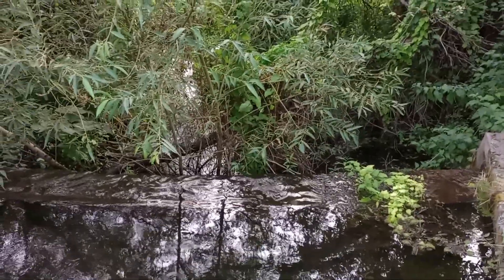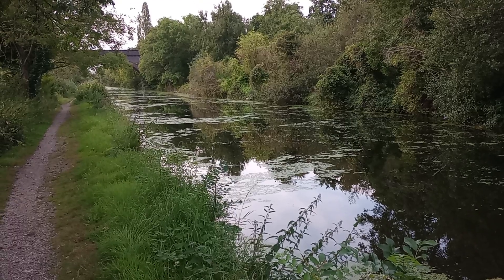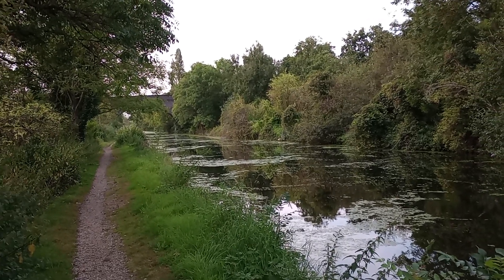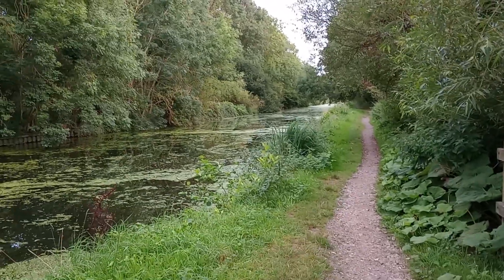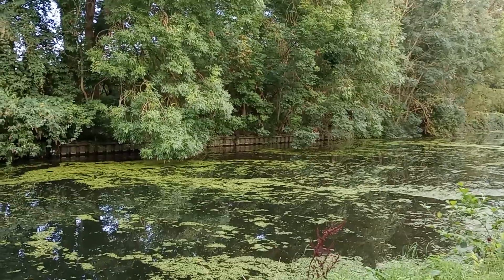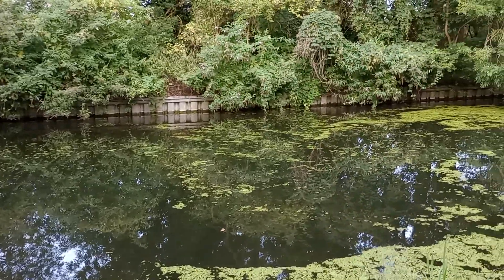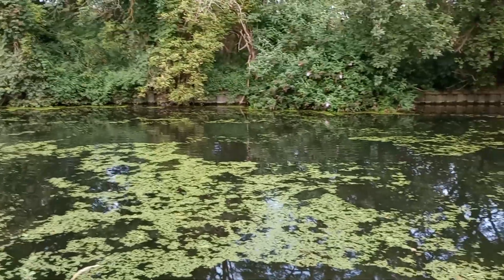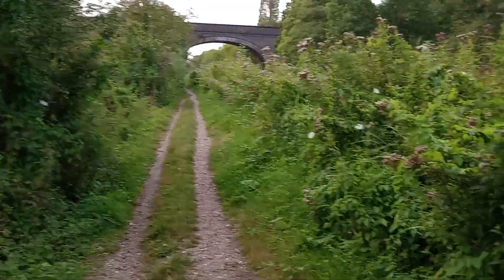The Grand Union Canal is attacked by evil algae!!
Can algae clog a narrowboat's propeller? Yes, I think so! This is the bane of travelling boaters lives, I suspect!